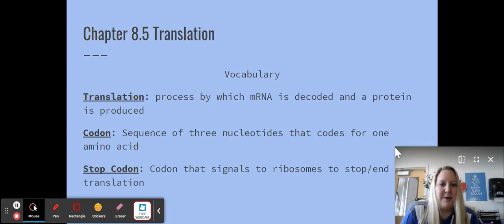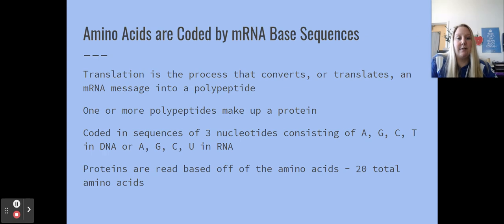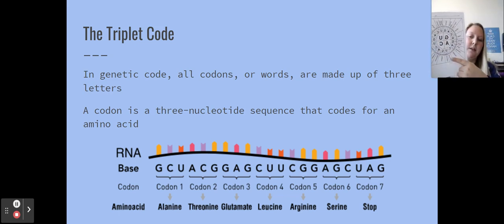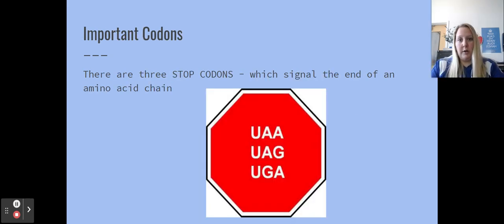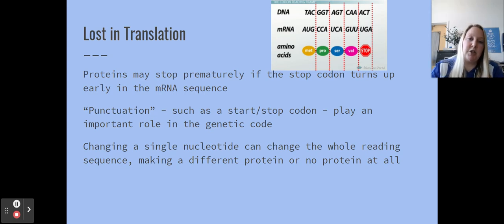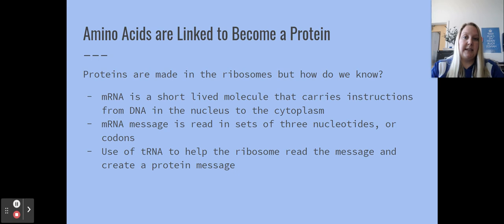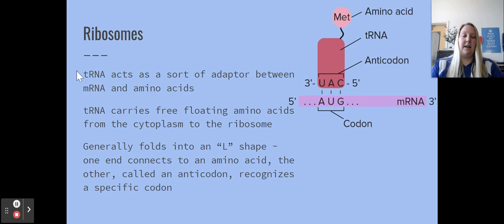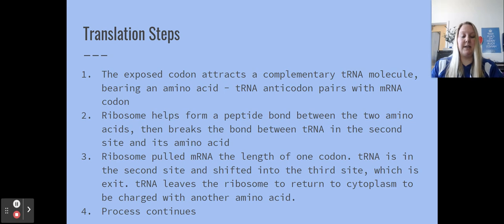General Biology: Chapter 8 5